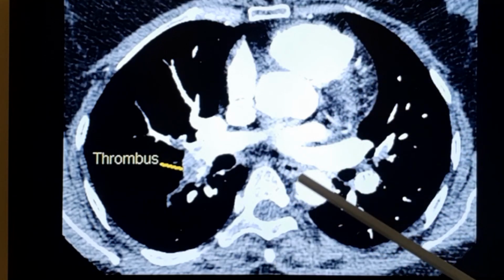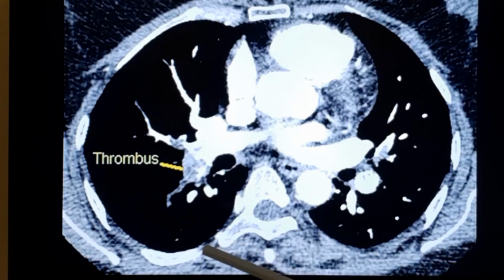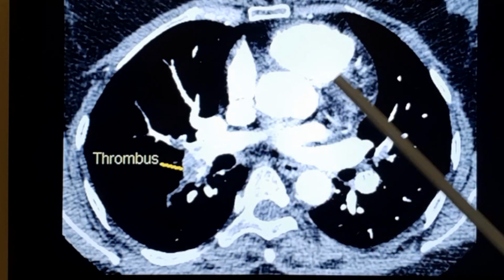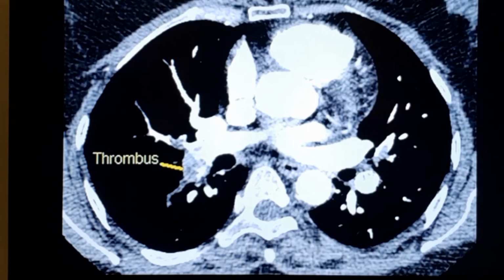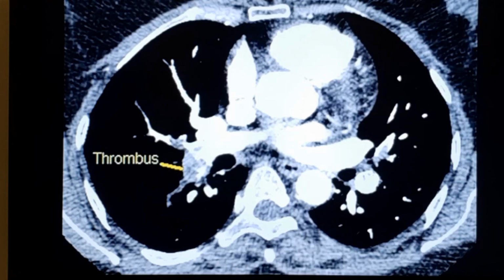Thrombus in Pulmonary Artery on Contrast Enhanced CT Scan of Thorax